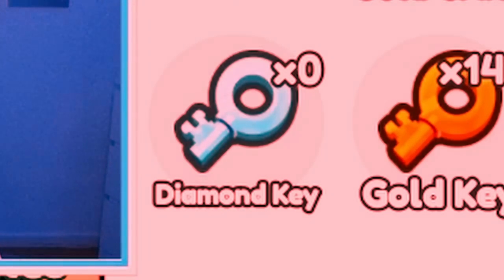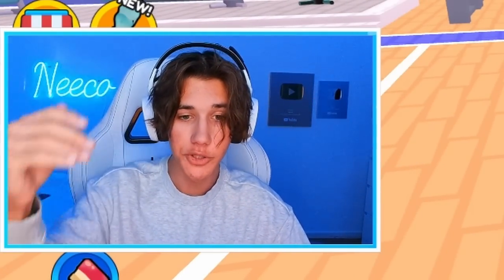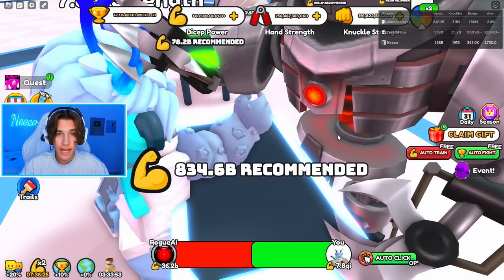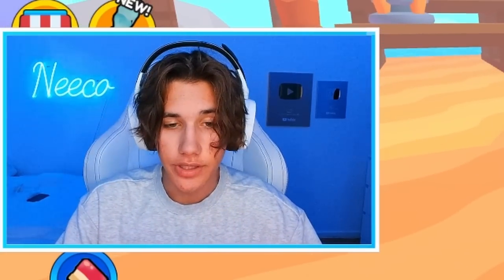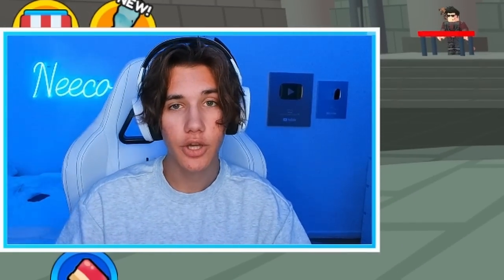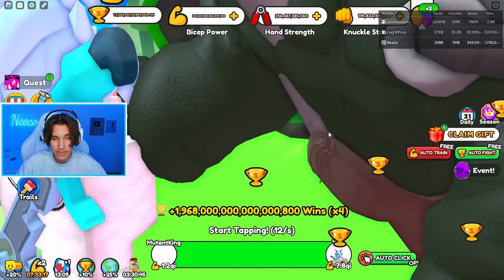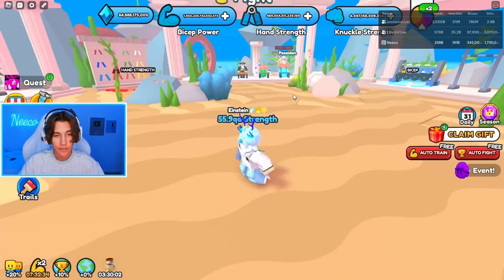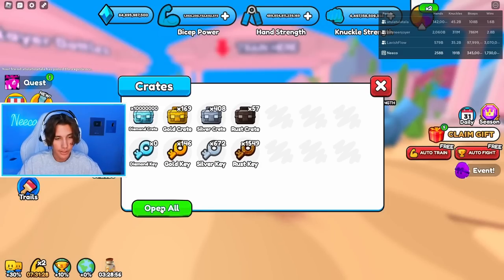FASTEST WAY To Get DIAMOND & GOLD KEYS In Arm Wrestle Simulator (ROBLOX)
WOAH You made it all the way down here!?!
COMMENT: "Meatball" if you've made it this far 🤫